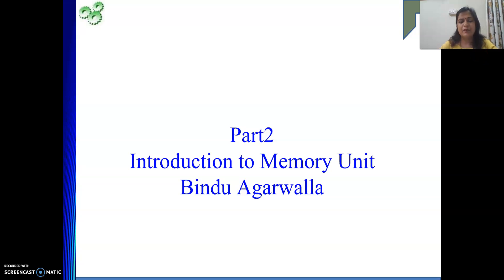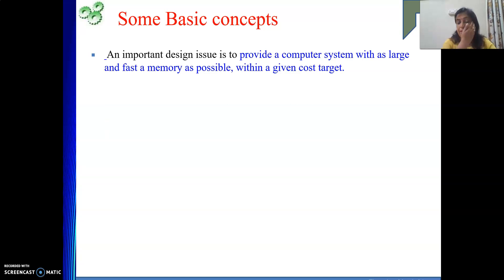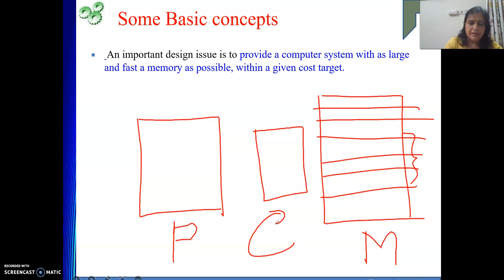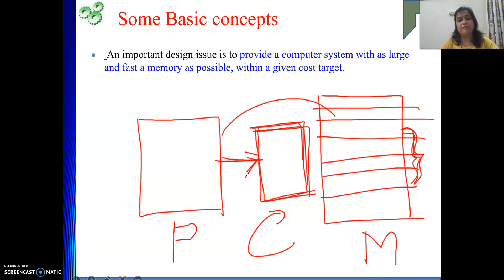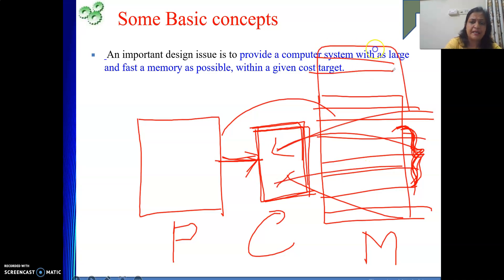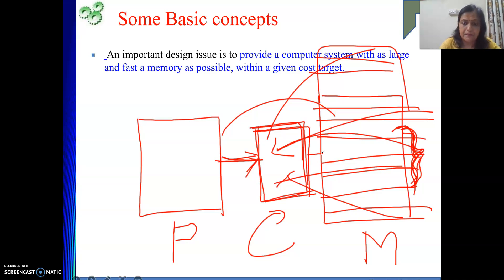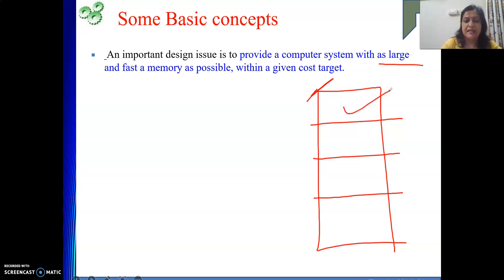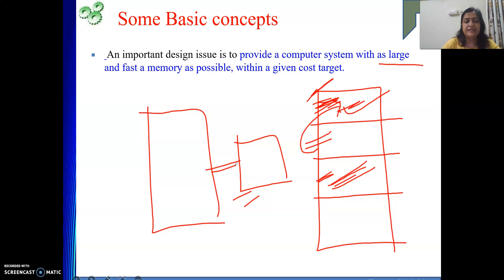Memory: Introduction Part 2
This video is on basics of memory.